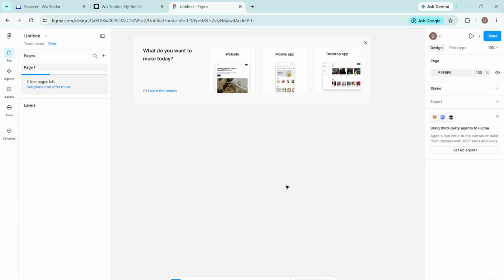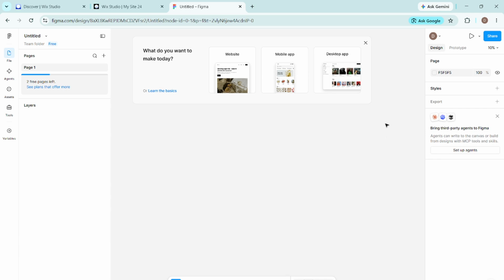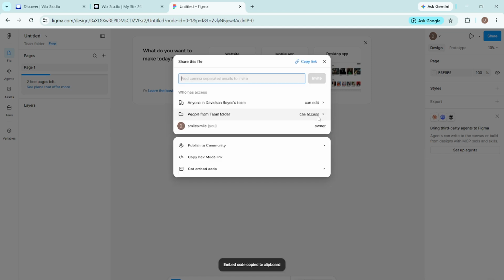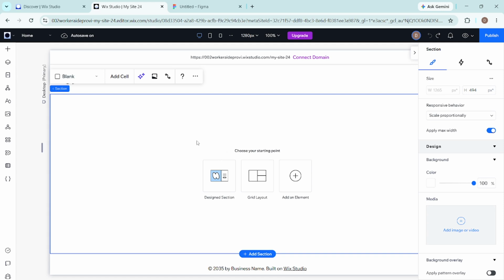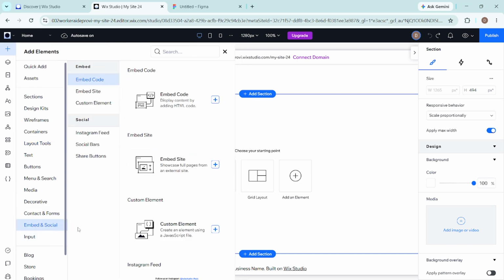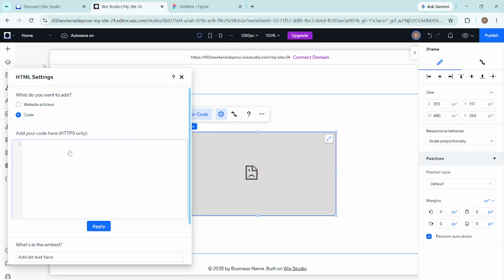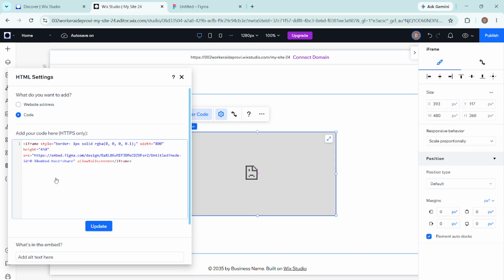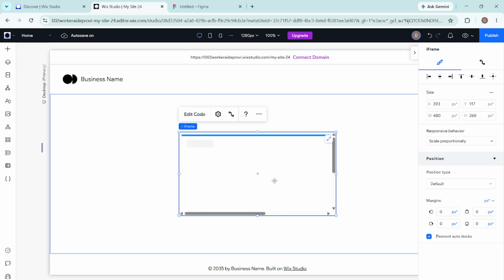How to Add Figma Prototype to Wix [2026 Guide]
Learn how to add a Figma prototype to Wix so your design becomes an interactive experience. In this guide, you’ll see the best way to connect your Figma prototype to Wix step by step, including the right export and embed setup. If you’re searching for figma to wix, wix figma embed, or how to publish figma prototype, you’re in the right place.